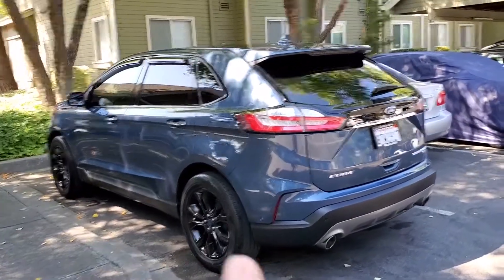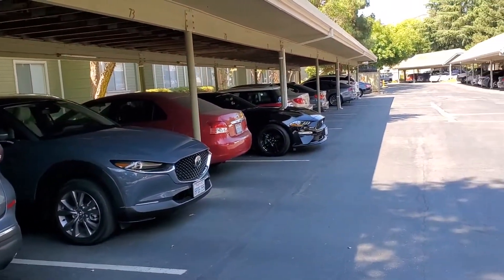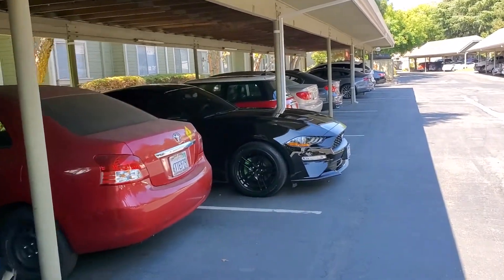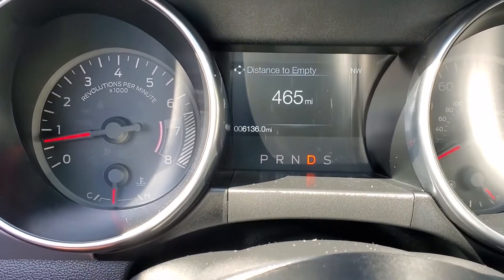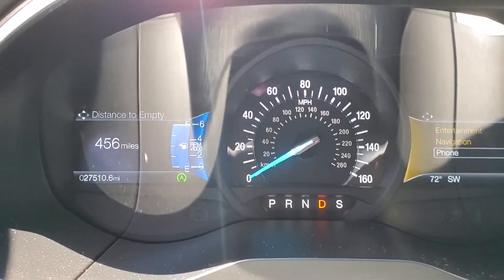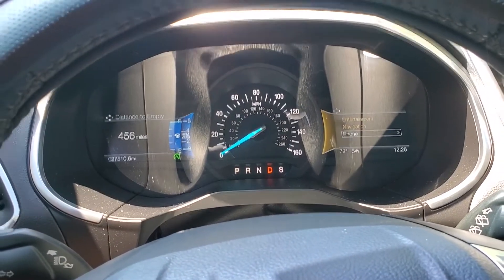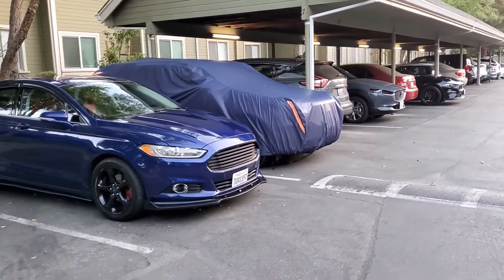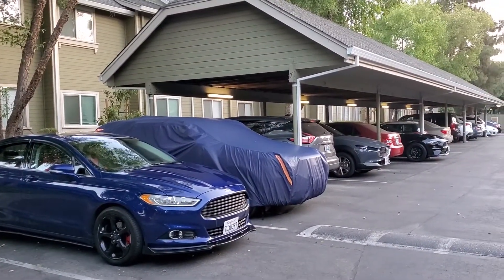2015 Fusion vs 2019 Edge vs 2020 Mustang Distance to Empty Challenge!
YouTubers what's up!! Hope you're all doing great man!
In this video I'll show you the DTE (Distance to Empty) on all our EcoBoost vehicles. In case you're contemplating on purchasing a new or used one of these models, here's a great way to see what a full tank will get you.

Cool man, PEACE!!